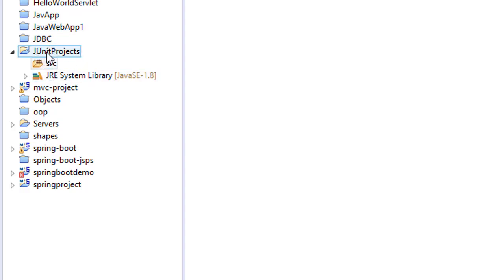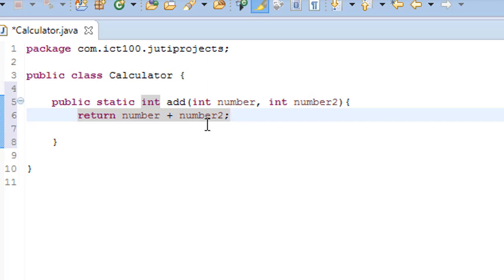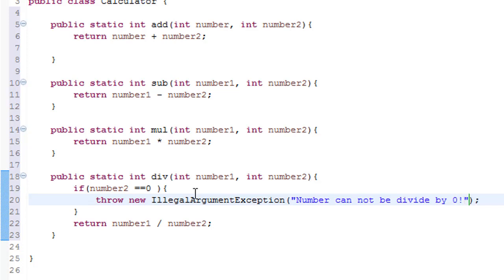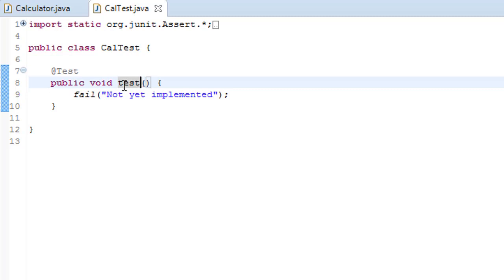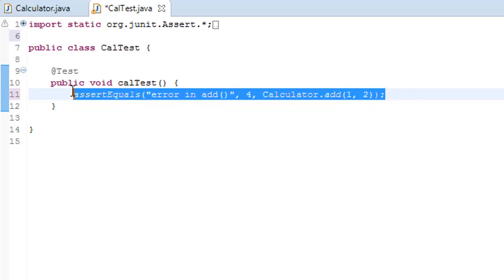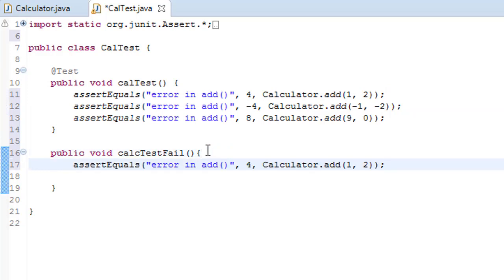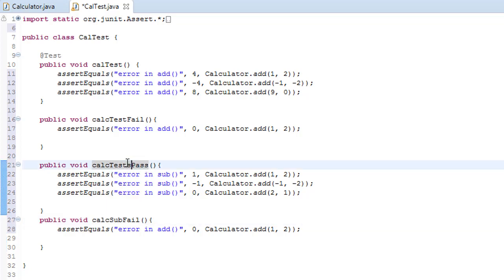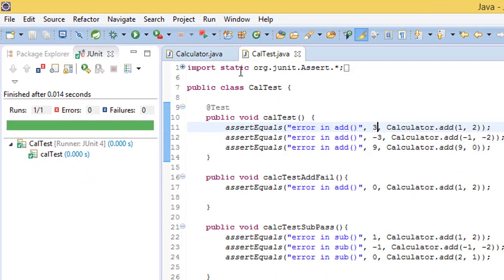Java Calculator Application with JUNIT testing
Simple java calculator app